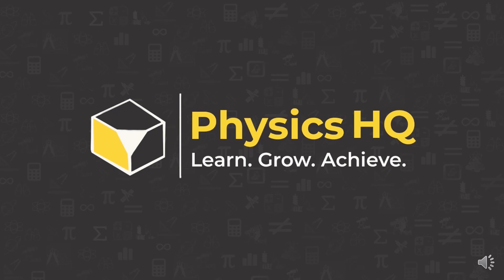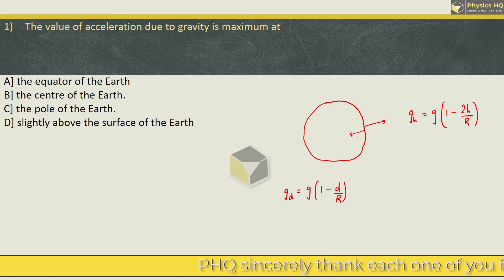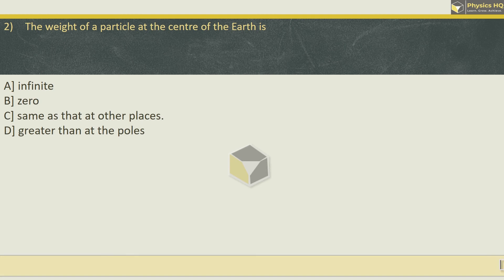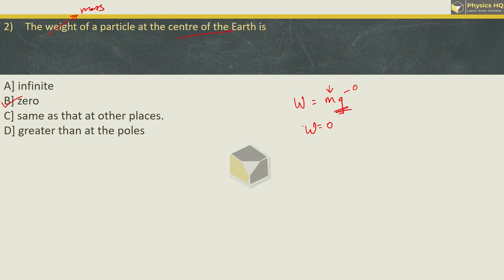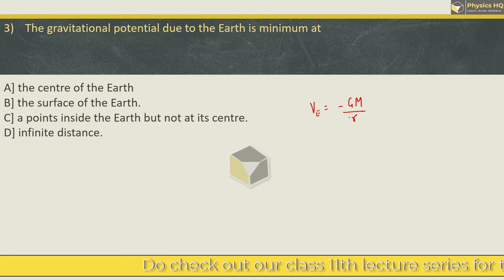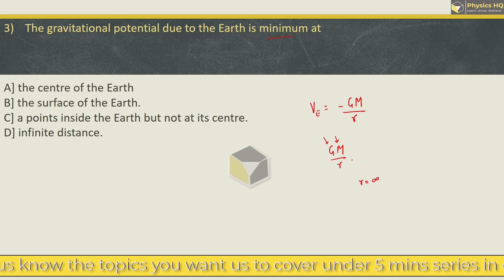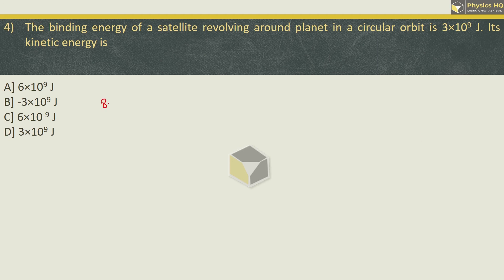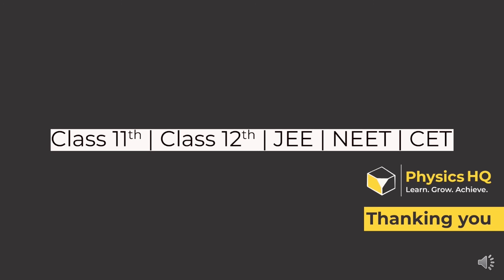Class 11 Physics | Chp5 : Gravitation | Textbook MCQs | Maharashtra board | Physics HQ | ProfSandeep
This lecture series is for solving mcqs of class XIth physics Maharashtra State Board-Revised Syllabus 2019.

In this video, we have solved mcqs of Chapter 5: Gravitation.